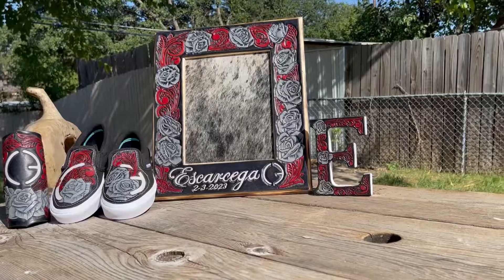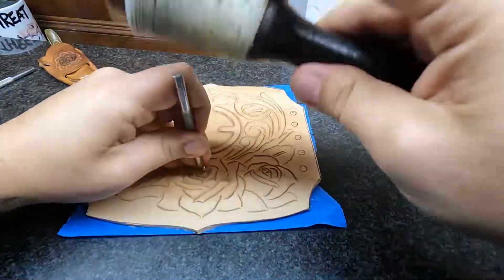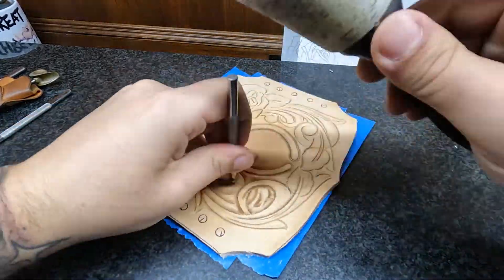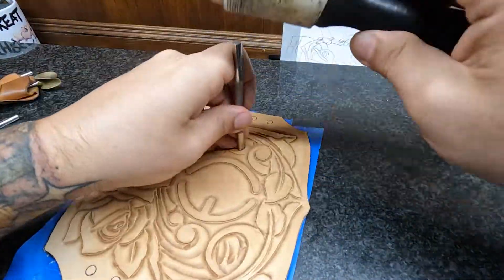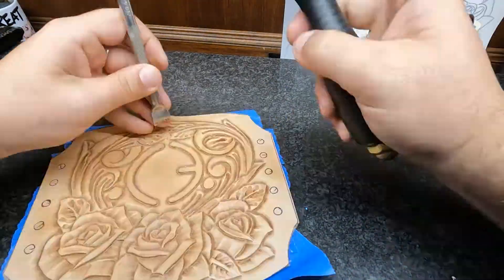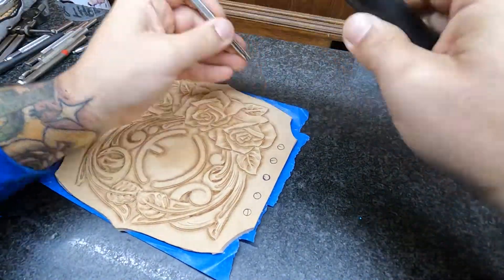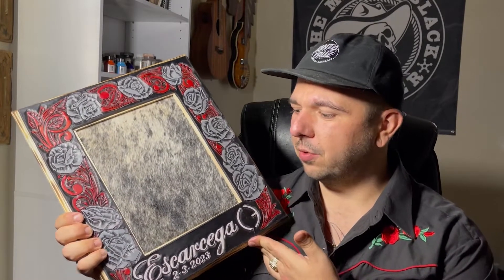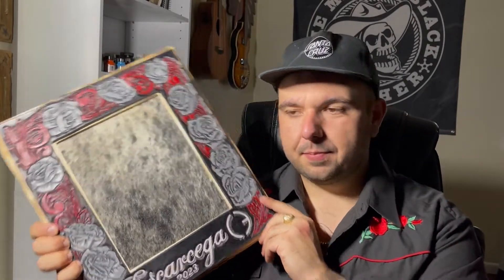Custom Leather BOUQUET WRAP (2/4)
If you want to connect-  check me out on my other forms of social Media!

Themaninblackleatherstudio.com